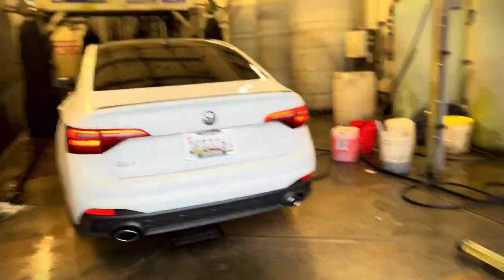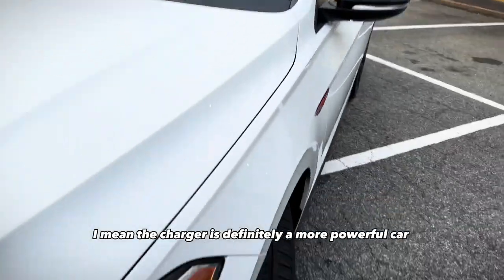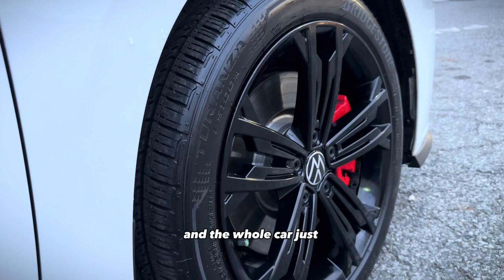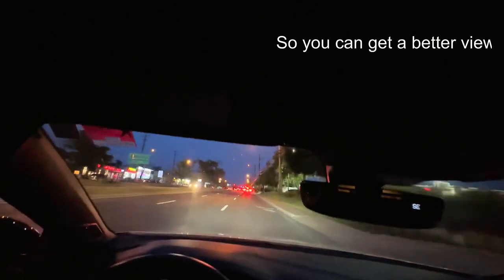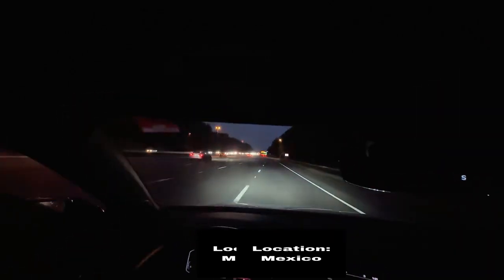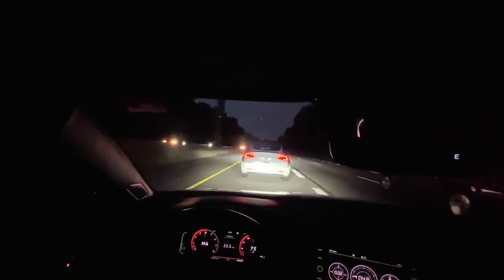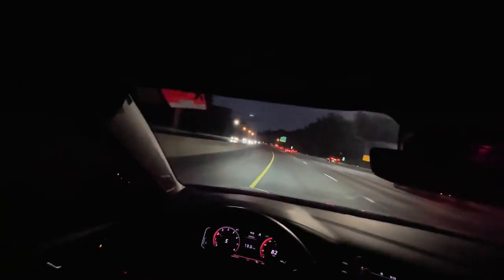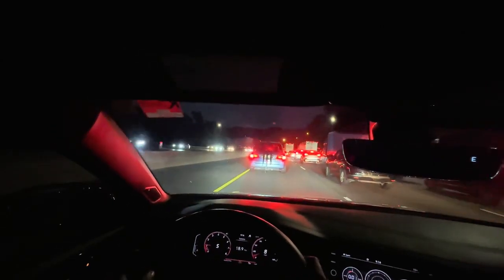LATE NIGHT GLI DRIVE POV